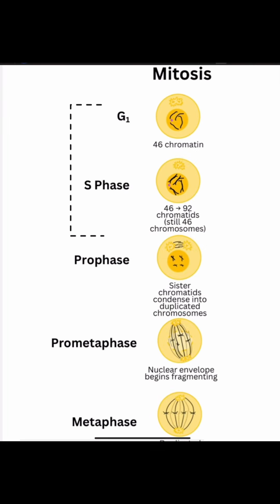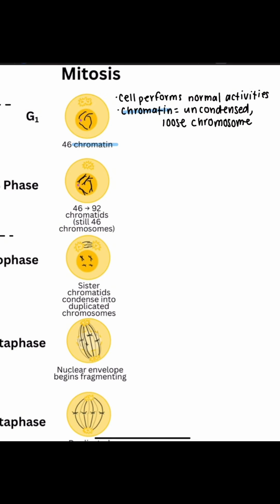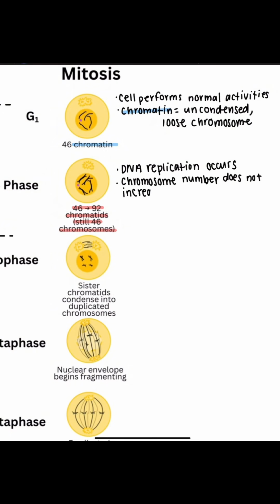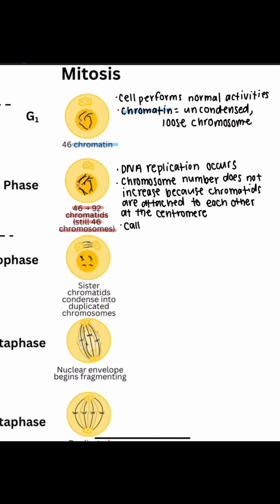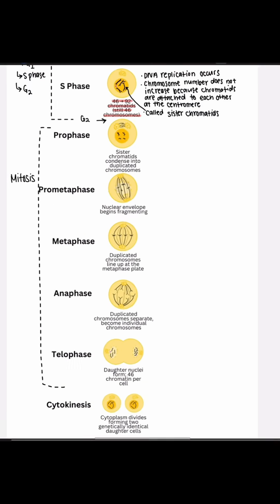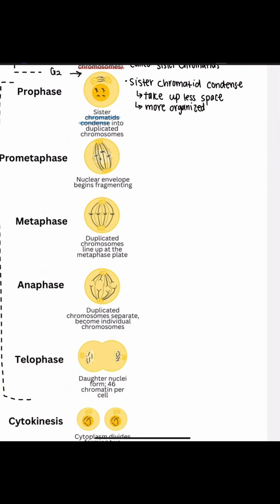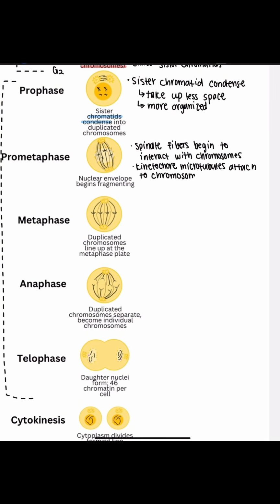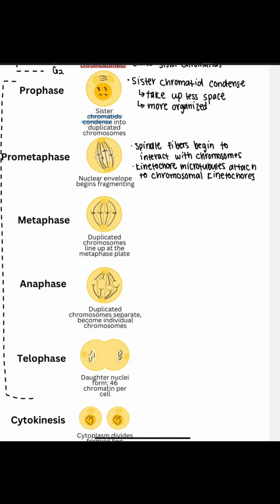Mitosis, Simplified!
Mitosis—but finally explained in a way that makes sense 😌
We start in interphase: G1, then S phase (yup, DNA doubles here—but NOT the chromosome number 👀 feels like an exam question if you ask me 😅).
Then we roll into mitosis—five steps, nice and simple. We walk through what’s happening with the chromatin, sister chromatids, chromosomes—all that good stuff—without making it sound like a textbook. And that completes the somatic cell cycle!